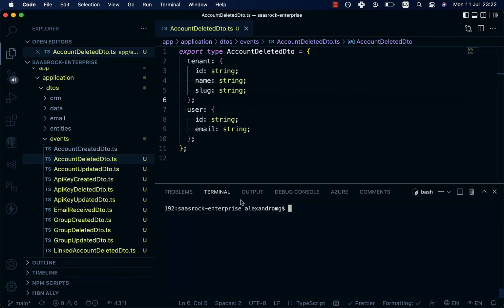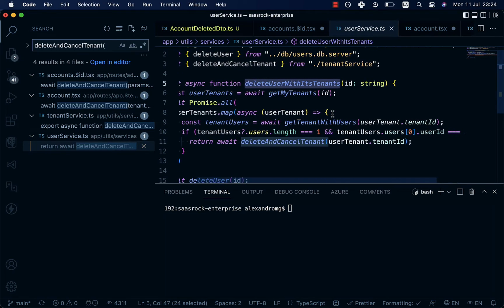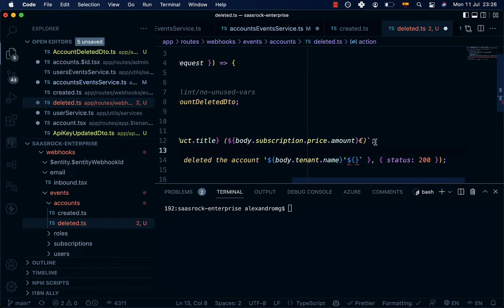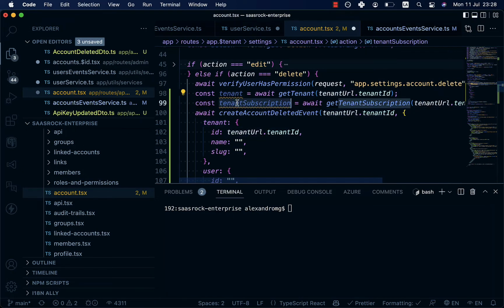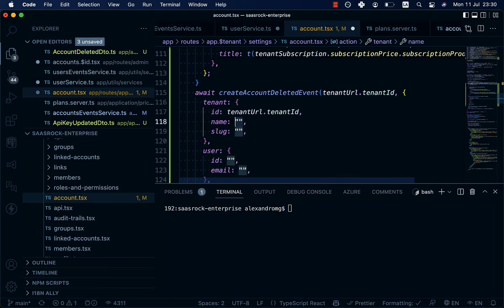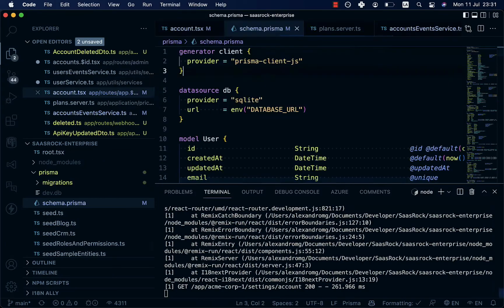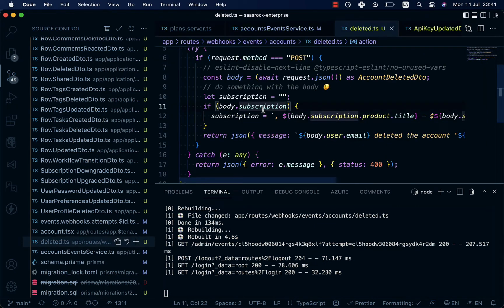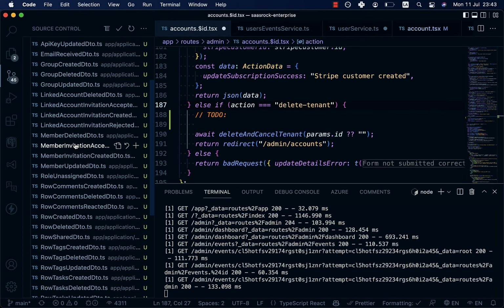How to Add Custom Events and Webhooks in SaasRock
This is a tutorial on how you can start adding your own custom events to your SaaS application. I'm planning to add +40 Application Events to the SaasRock Enterprise edition, check it out here.